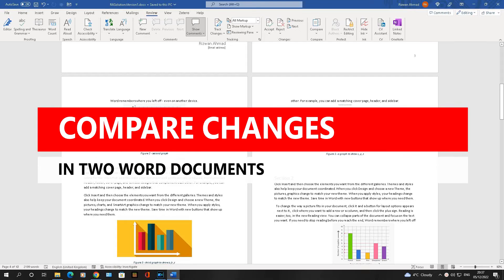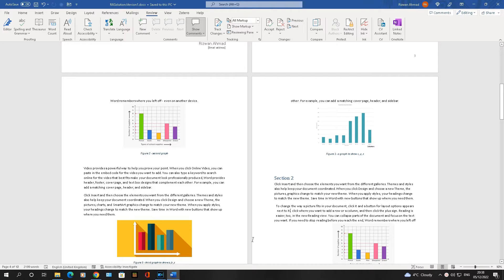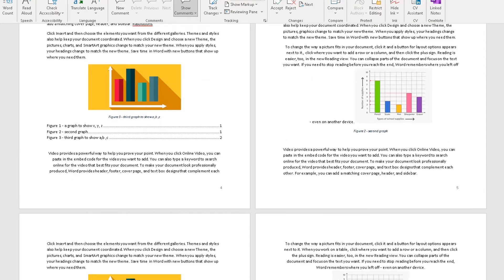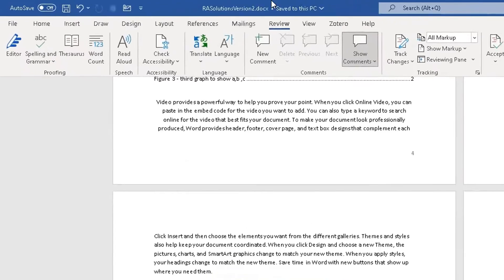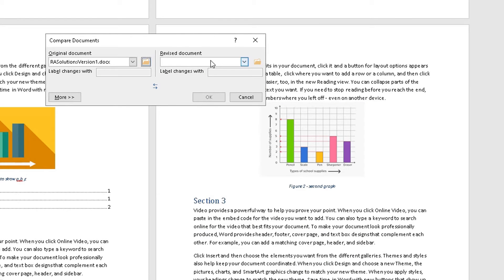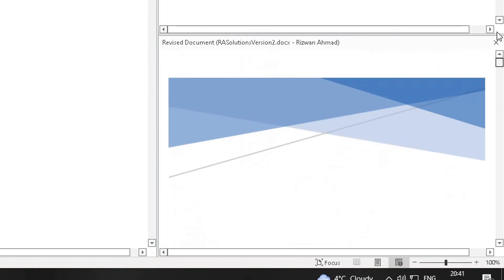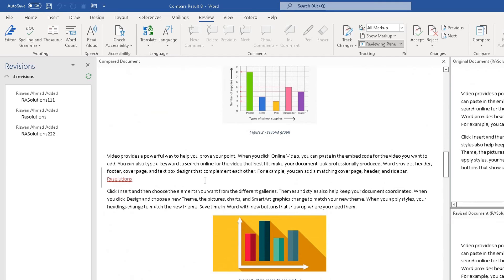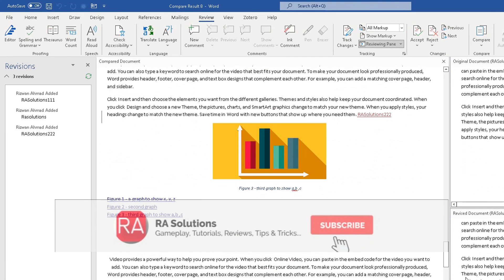Compare Two Microsoft Word Documents for Revisions or Changes - Not Using Track Changes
How to Compare 2 Ms Word Documents - for changes or revisions